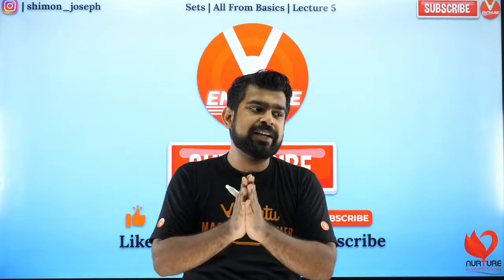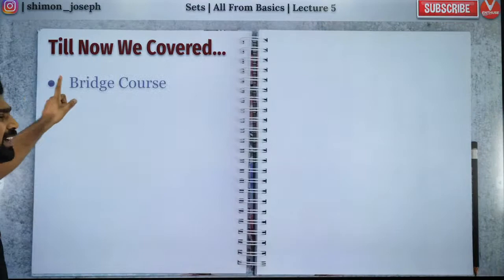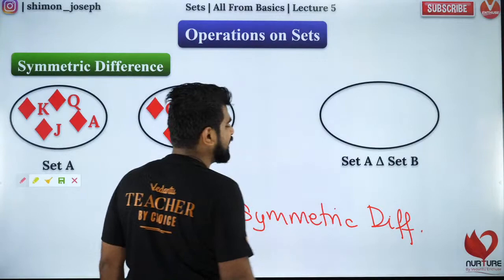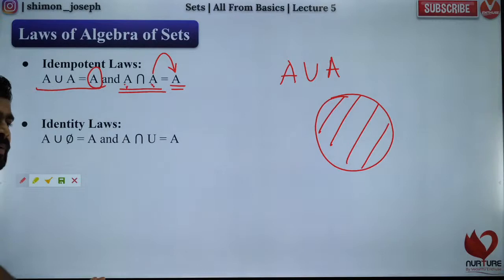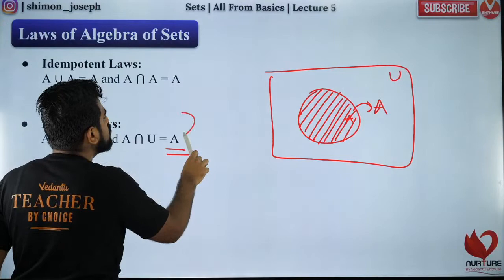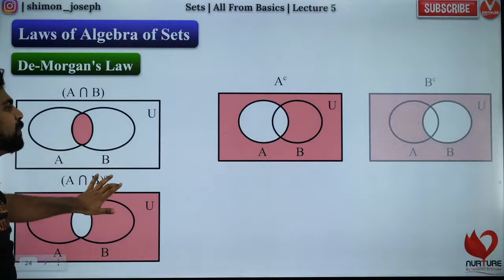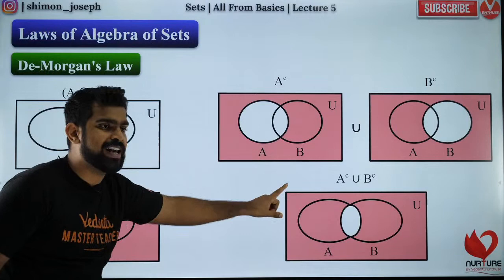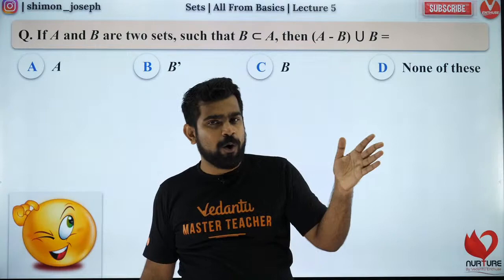Sets | All From Basics - Lecture 5 | Nurture | Class 11 Maths | JEE 2023 | JEE English | Shimon Sir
JEE English: Sets | All From Basics - Lecture 5 | Nurture | Class 11 Maths | JEE 2023 @Vedantu_JEE_English with your favourite Shimon Sir. Nurture series at Vedantu JEE Enthuse English to get your dream scores in JEE 2023 exams. In this session, we will take a look at all from the Sets basics Class 11 IIT JEE. We are here with 👉 today's session of Sets Class 11 JEE Mains | Sets Class 11 IIT JEE | Sets Class 11 Maths | Sets IIT JEE | Sets JEE Mains 2023 | Sets Vedantu ​​​| IIT JEE Maths (Class 11 Maths) | JEE Main 2023 (IIT JEE 2023) ​session.

✨ V are back to encourage you to prepare for your preferred IITs and help you reach thereby. Stay One Step Ahead for Your JEE ADVANCED Preparations with EKLAVYA. Eklavya-2.0 is a specially dedicated series for JEE Advanced preparations. One of the main ideas behind Eklavya is to fill the gap of preparation that comes once you are done with your JEE Main attempt.

📢 Benefits of buying a Crash Course:
✿ Solve unlimited doubts with Doubt experts on our Doubt App from 11 AM to 8 PM
✿ 45 Live sessions of 2 hours each session
✿ 10 full and 10 Part syllabus test to make you exam ready
✿ Amazing tricks & tips to crack JEE Main 2021 Questions in power-packed 90 Min sessions
✿ Learn on a 2-way Interactive Platform where the teacher is always with you
✿ 9to 15 Sessions per Week.

📢 🔥 Find (PCM) Flash Series Playlist (Class 11) JEE 2023 - JEE English Free Online Classes Links here:

Let us know if you come across any doubts 🤔 in today's Session "Sets | All From Basics - Lecture 5 | Nurture | Class 11 Maths | JEE 2023" by Shimon Sir.